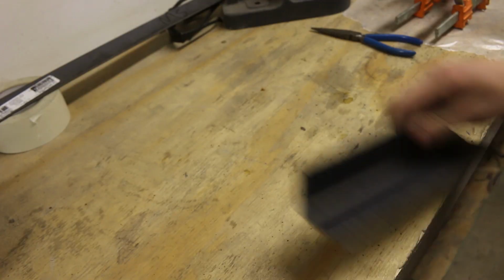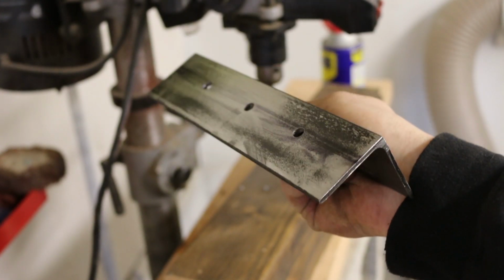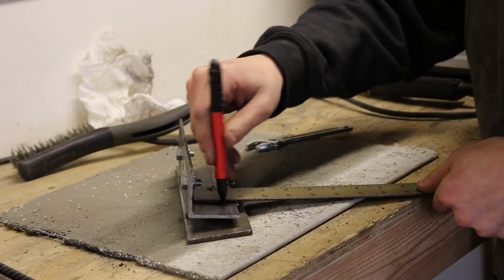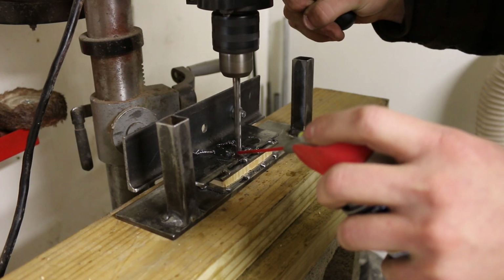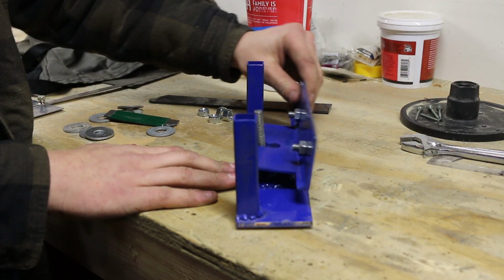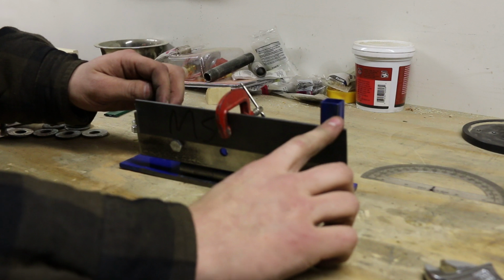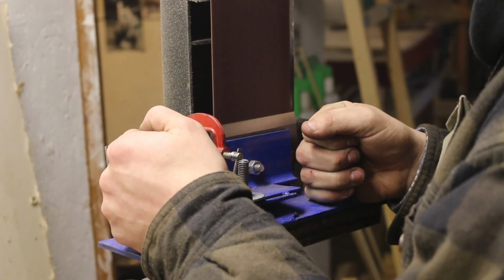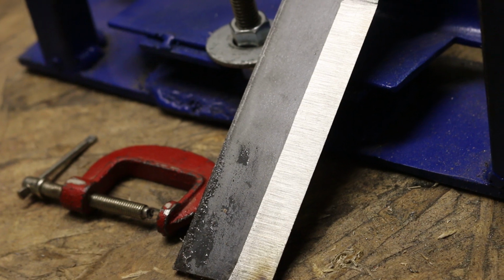Knife Grinding Jig - DIY PERFECT BEVELS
My name is Brad Richardson. I'm a Northern Michigan Bladesmith working everyday to hone my skills at the craft.

-Brad